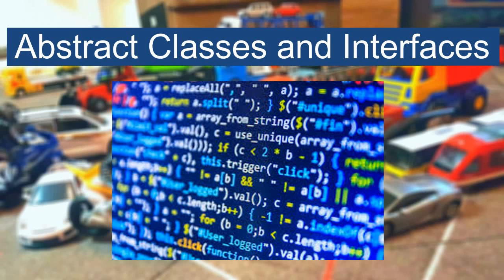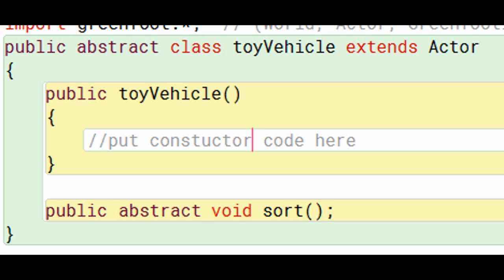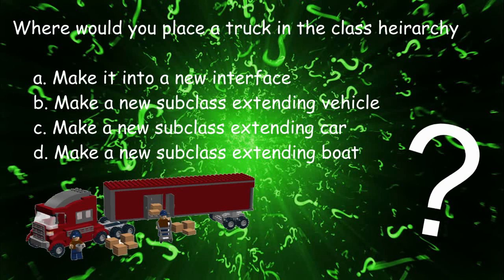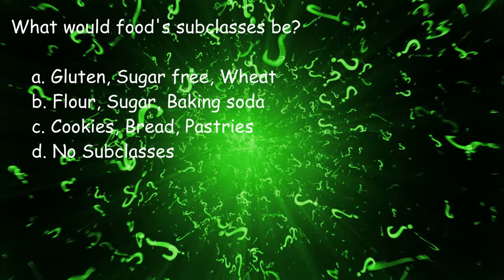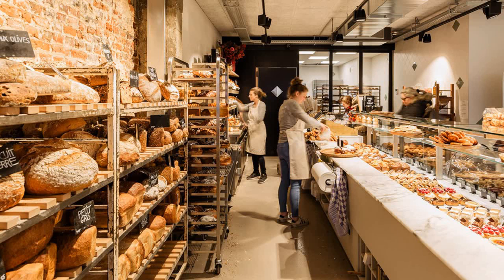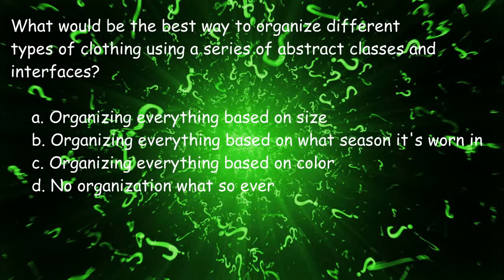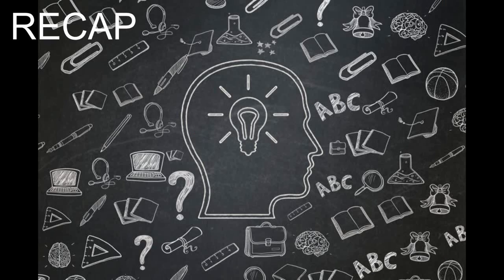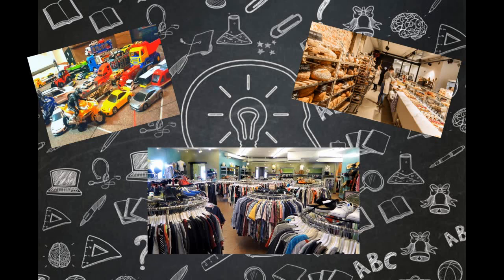Abstract classes and Interfaces Final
This is just a school project, enjoy if you'd like.